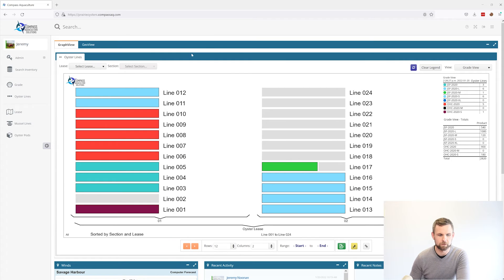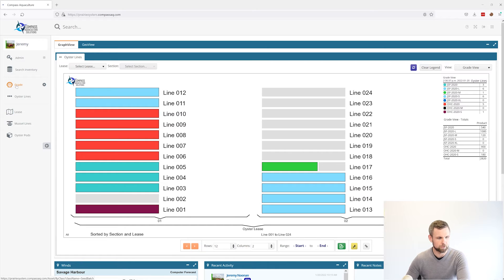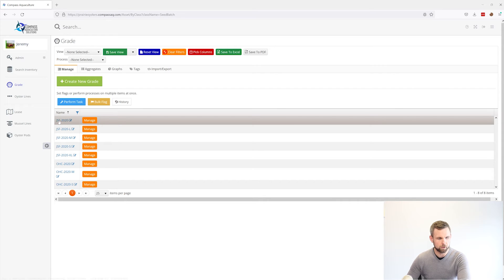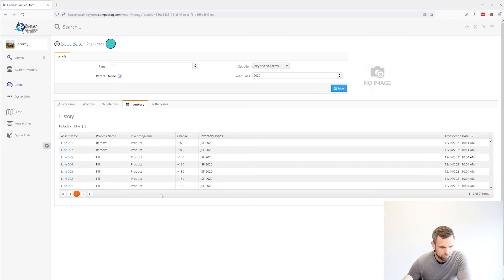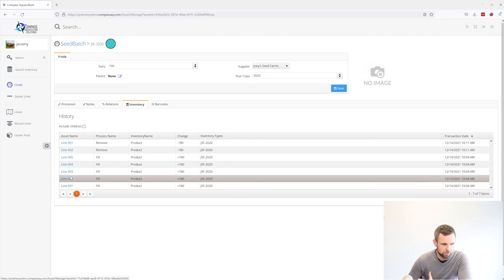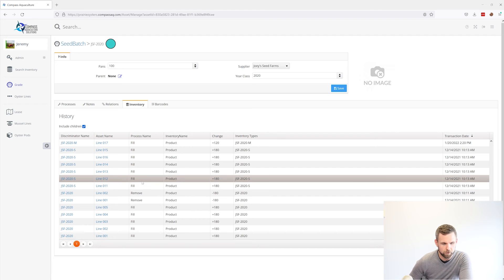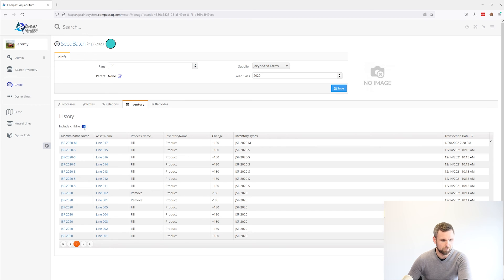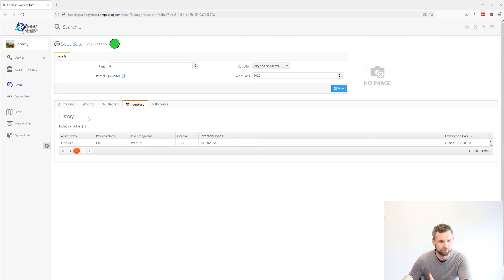Virtual Farm Series - 05: Traceability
Find out how the Buoy Up system can assist your farm with Traceability through the histories of your products.